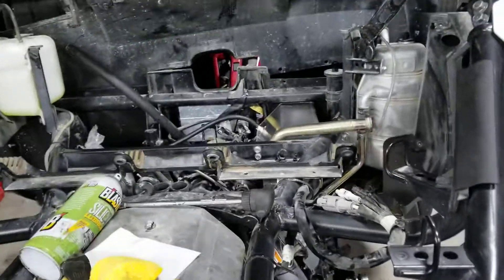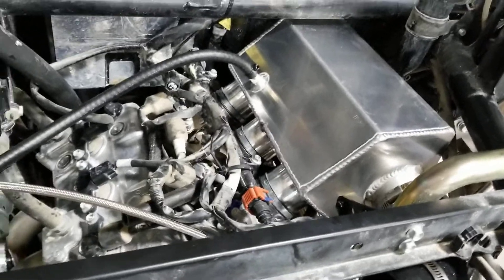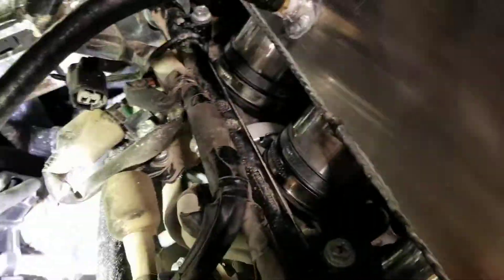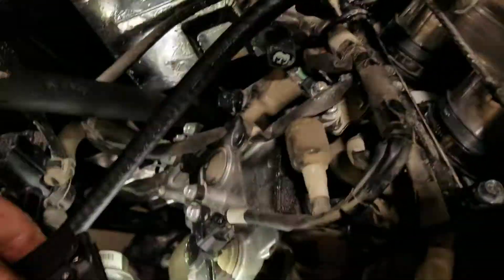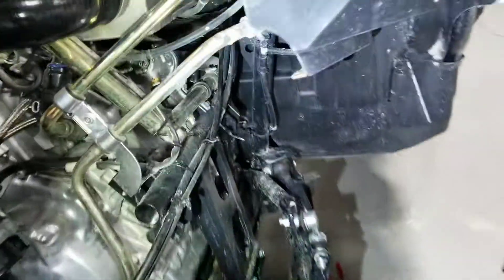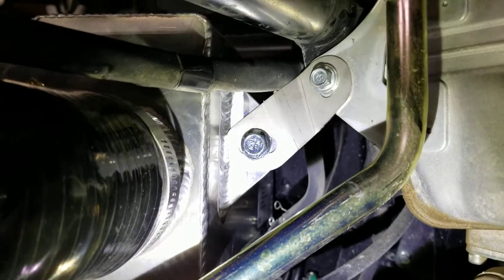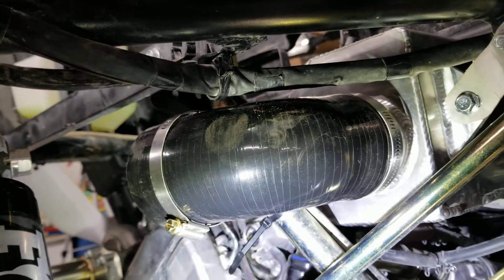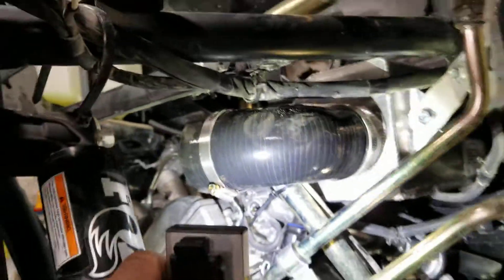YXZ GYTR TURBO INSTALL 11